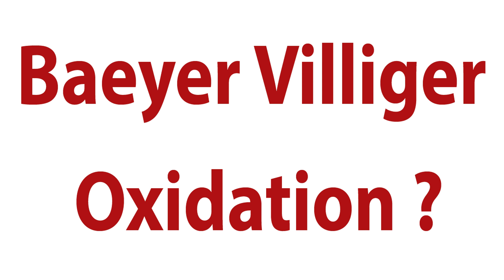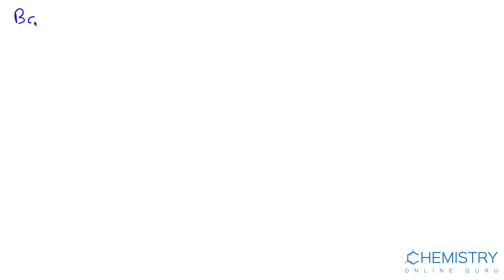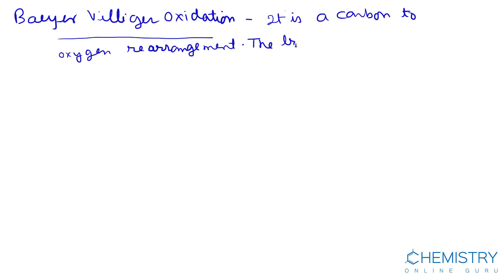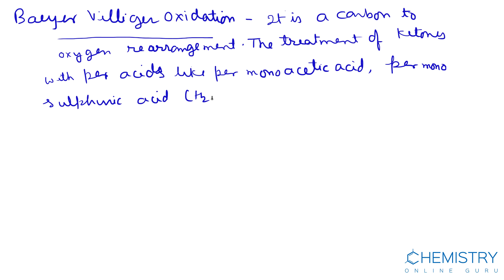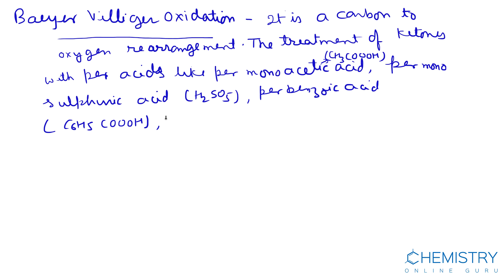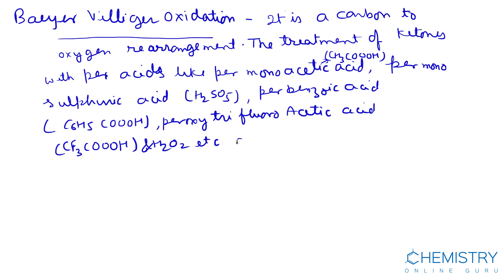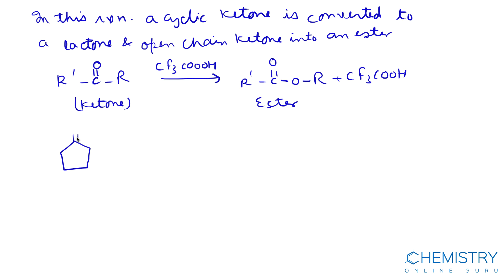What is Baeyer Villiger Oxidation ? ( Chemistry Online Guru )